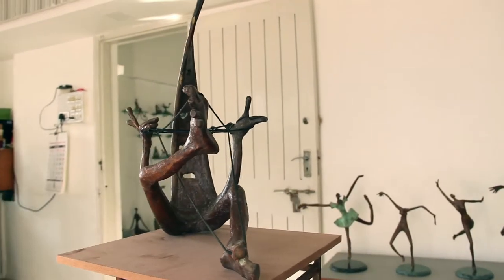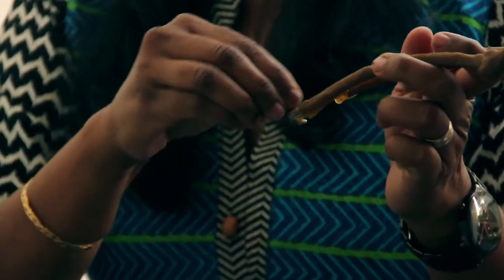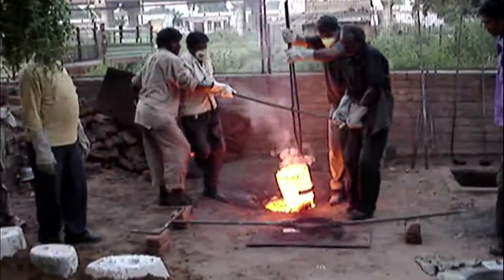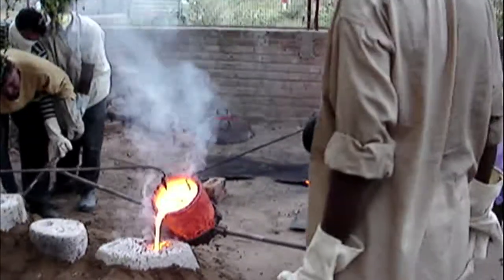Indian Sculptor Shanta Samant: Figures From The Bottom Of The Earth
I want to showcase a youthful zeal of life, filled with innocence. The first stage is the making of the armature. Next we apply wax on the armature and create a whole form. Once the form is complete, we take a mold. Inside the mold the wax is melted and is made hollow. Then we melt the metal and pour it inside the mold. This is a very long process. We use machines to do the finishing. After the finishing we do the batteration.